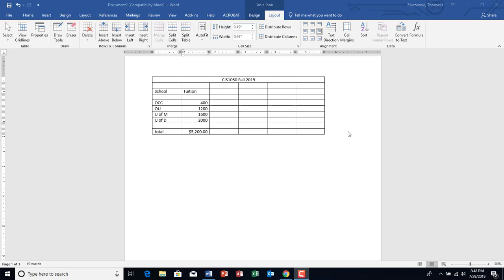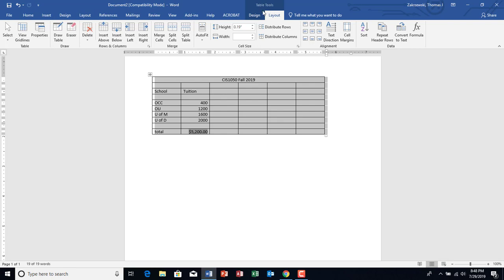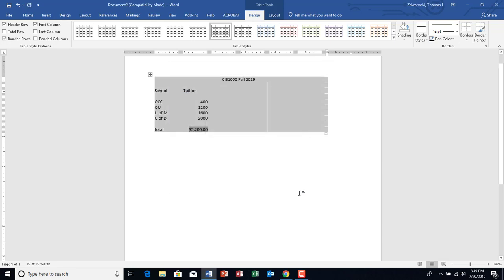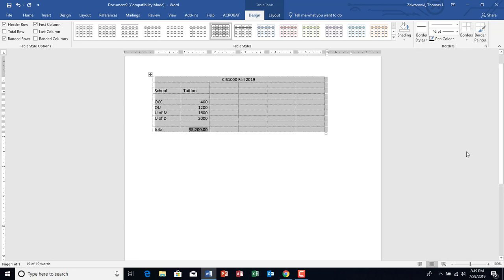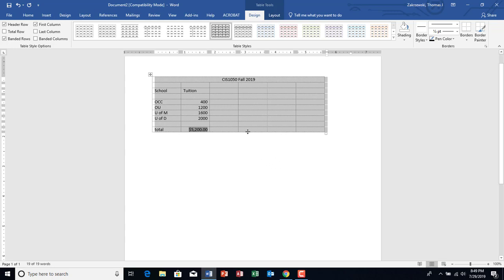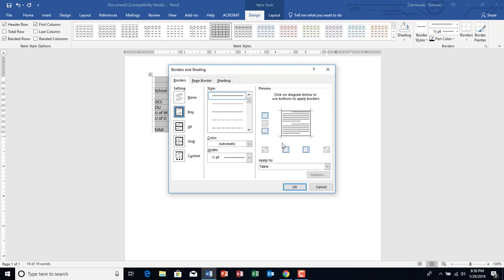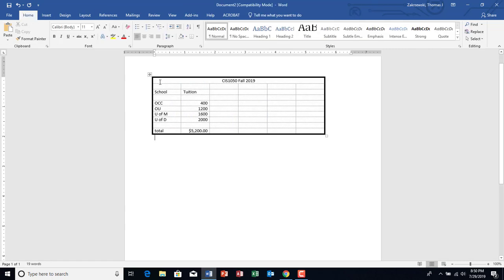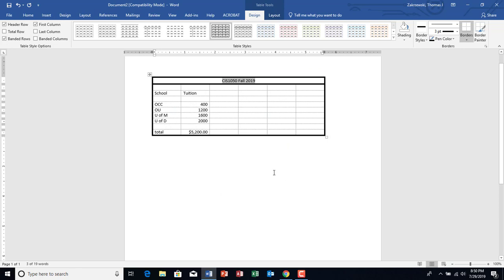Word Tables Borders